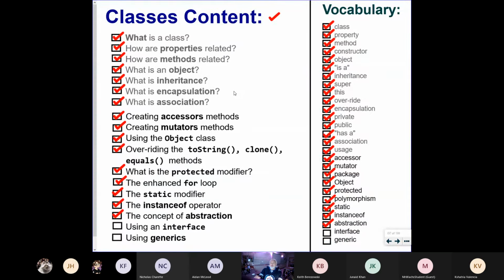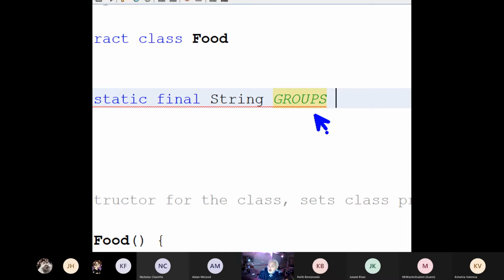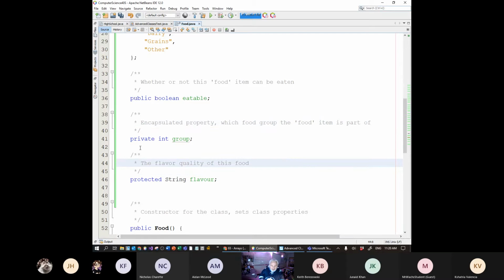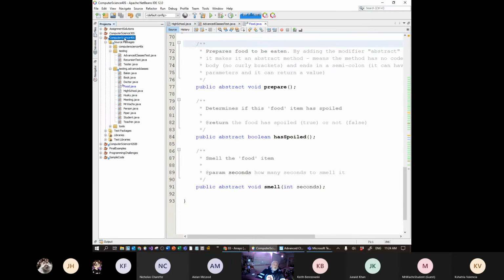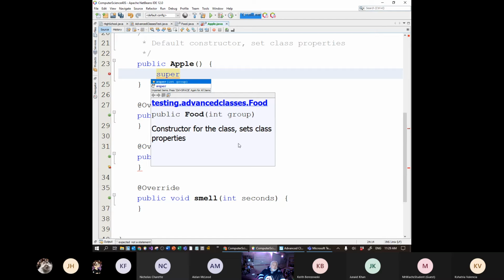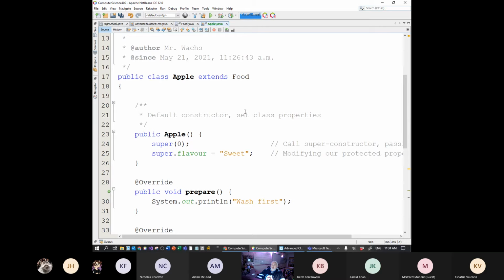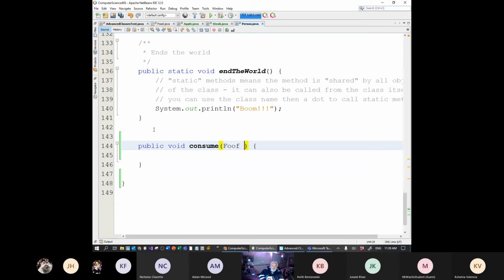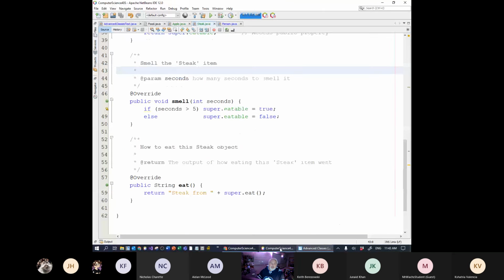Computer Science 40S - Online class (May 21 2021)